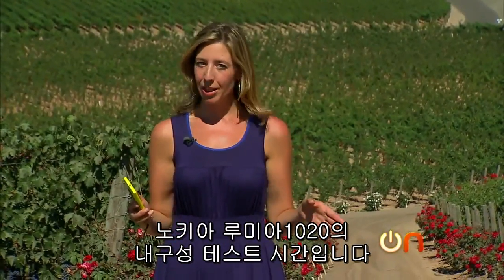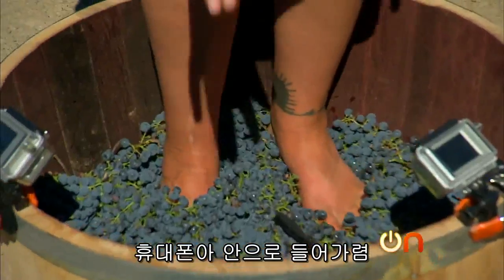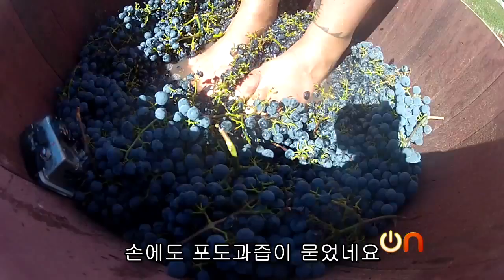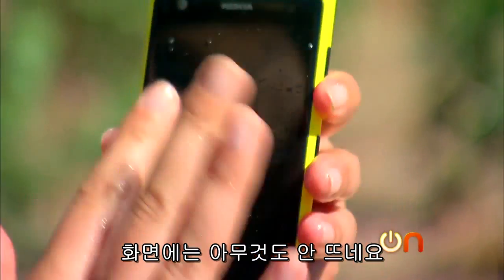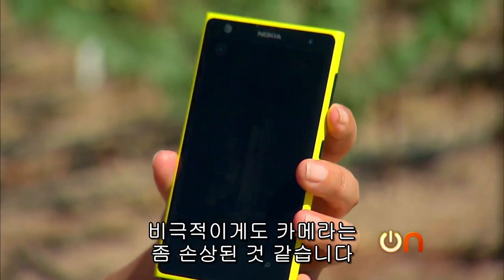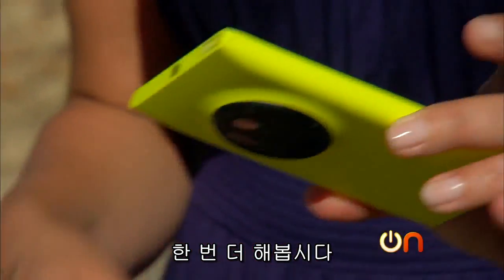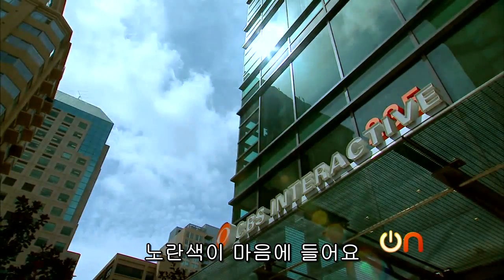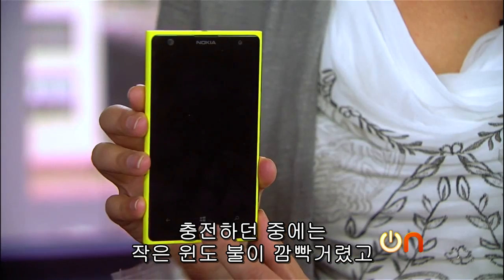'루미아1020' 밟고 던져봤더니...내구성 실험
미국 씨넷TV가 튼튼하기로 유명한 노키아 스마트폰 중 '루미아1020'을 대상으로 내구성 실험을 진행했다. 4천100만화소 카메라로 화제를 모은 제품이다.

실험은 실제 생활에서 일어나기는 어려워 보이는 특별한 방법으로 진행했다. 와인을 만들기 위한 포도 밟기 통에 넣어 루미아1020과 포도를 같이 밟으며 강도와 방수를 확인했다. 또한 내구성 실험에서 빠질 수 없는 낙하 실험도 흥미롭다.